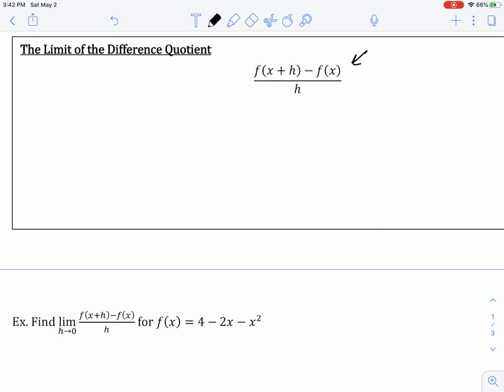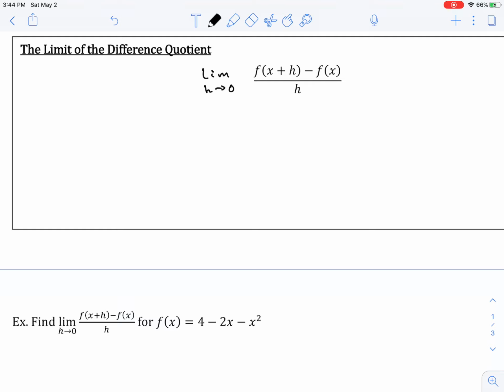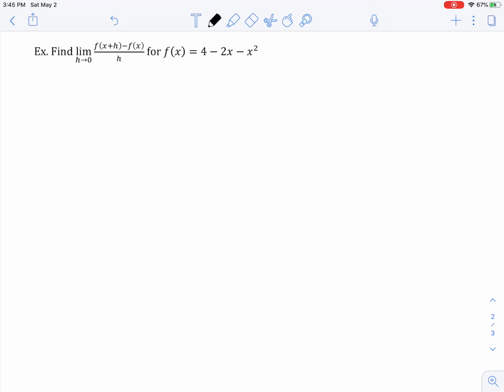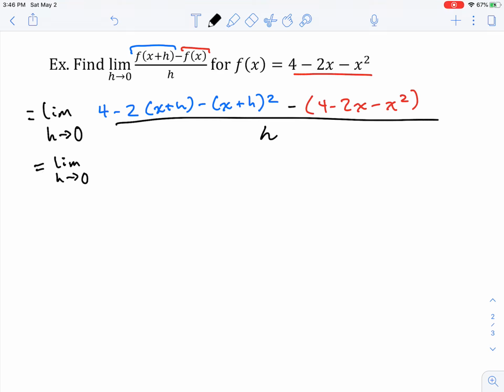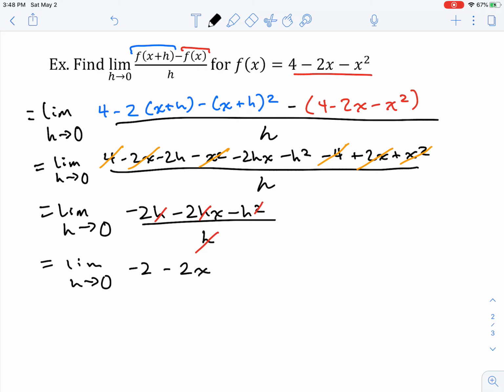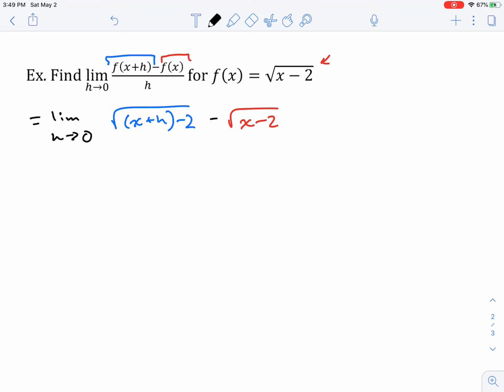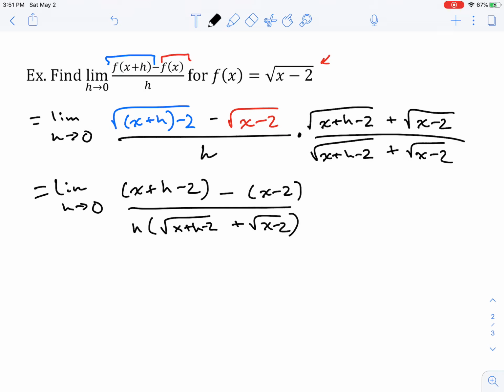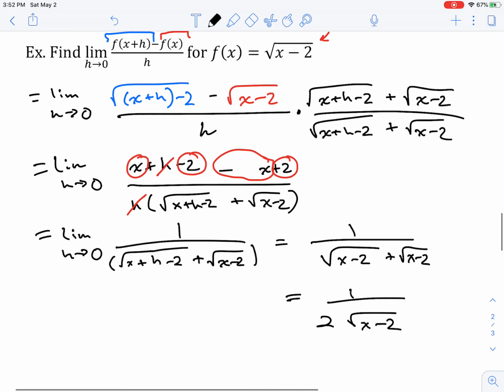HPC 11.2.2 - Limit of the Difference Quotient